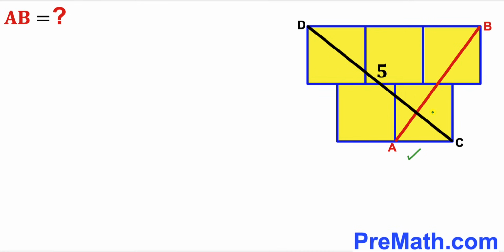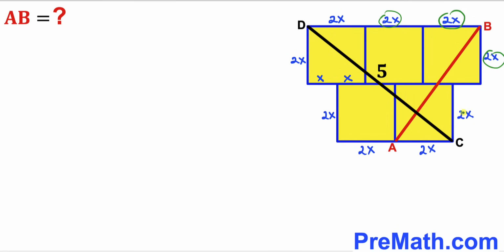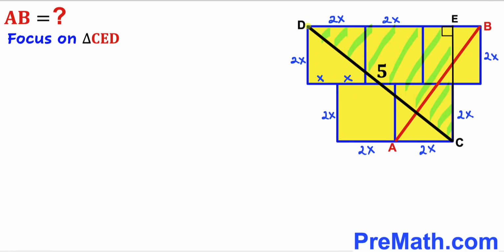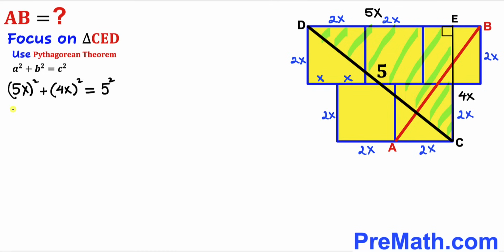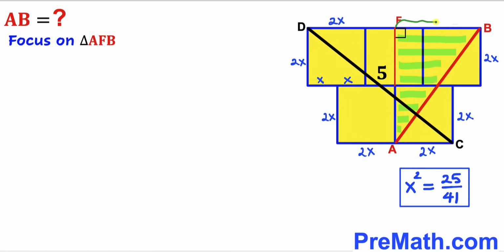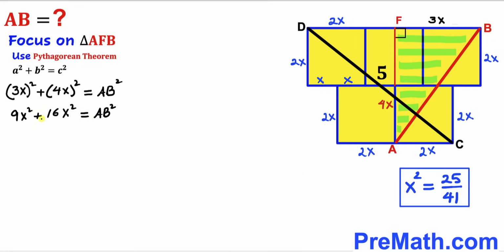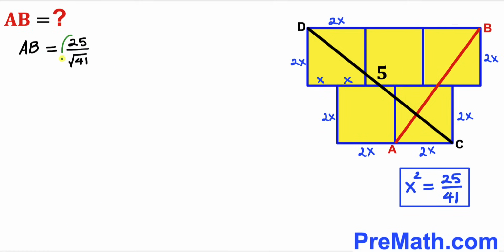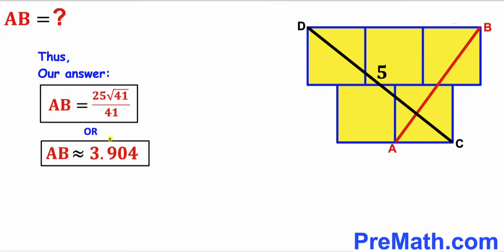Can you find the AB length? | (Squares)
Learn how to find the AB length. Important Geometry and Algebra skills are also explained: Pythagorean theorem. Step-by-step tutorial by PreMath.com

blackpenredpen
math olympics
olympiad exam
math olympiada
British Math Olympiad
olympics math
olympics mathematics
Number Theory
mathcounts
math at work
Pre Math
Olympiad Mathematics
Olympiad Question
Geometry
Geometry math
Geometry skills
Right triangles
imo
Competitive Exams
Competitive Exam
Calculate the length AB
Pythagorean Theorem
Right triangles
Intersecting Chords Theorem
coolmath
my maths
mathpapa
mymaths
cymath
sumdog
multiplication
ixl math
deltamath
reflex math
math genie
math way